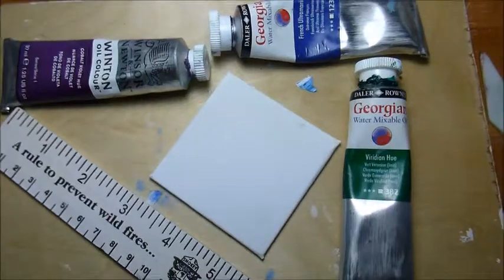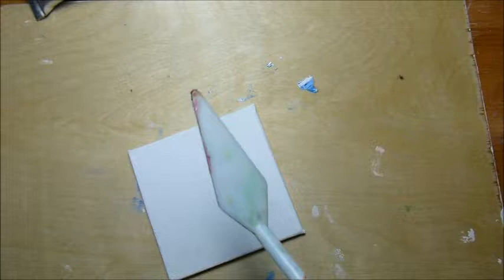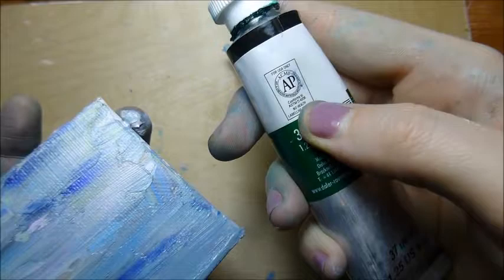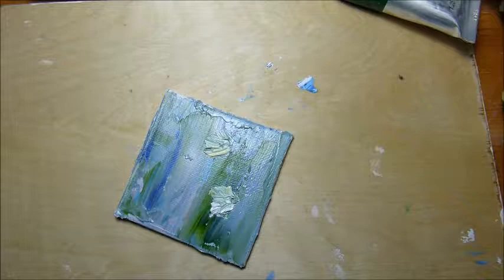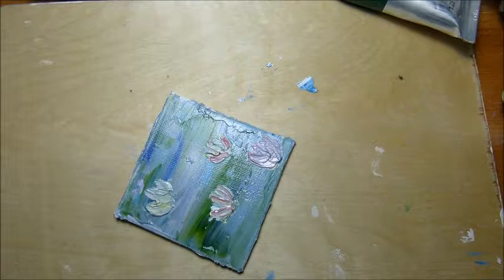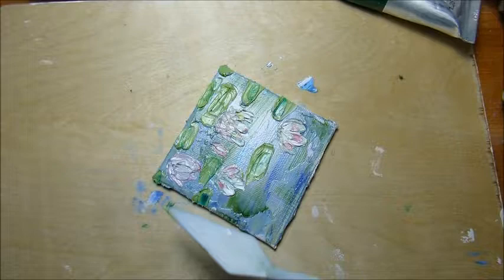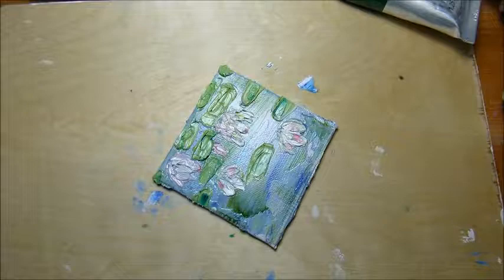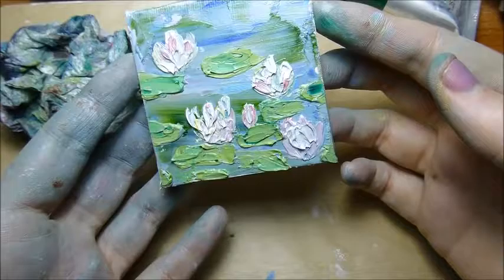TINY Oil Painting!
Tiny Oil Painting Time! This is based on Monet's Water Lily series but in miniature!

Materials:
Windsor and Newton Oils
Georgian Water Mixable Oils
Cheap brushes and palette knife
Galkyd mix in medium for oils (sparingly)
2.5x2.5 primed canvas
Oder less mineral spirits